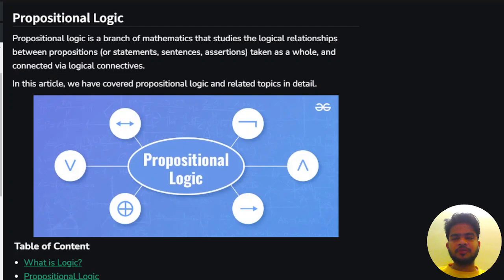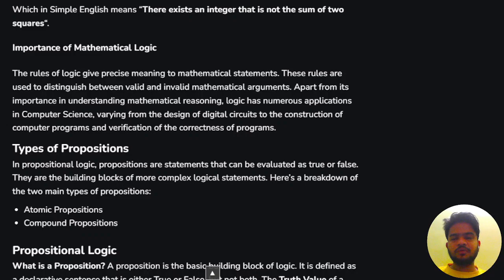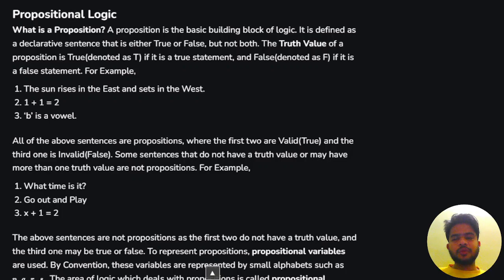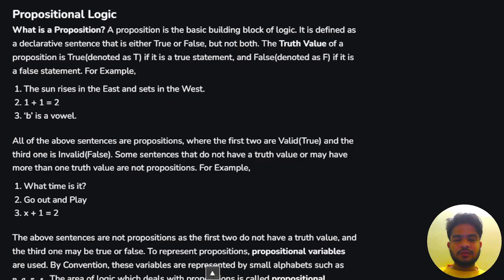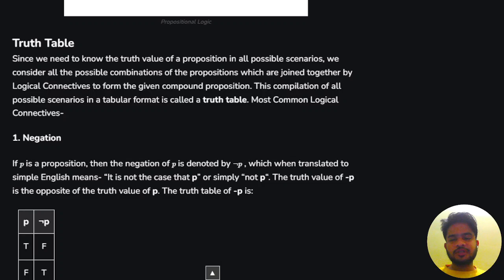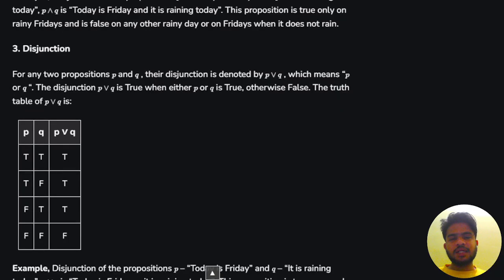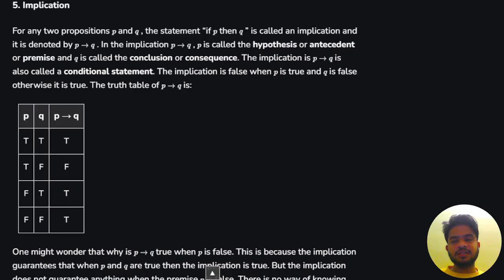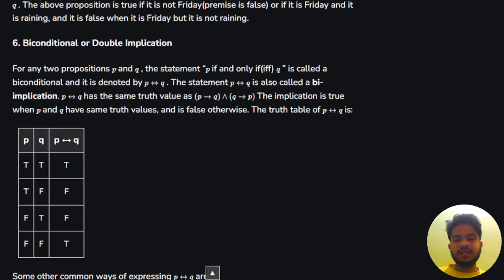AI VIDEO ASSIGNMENT 1